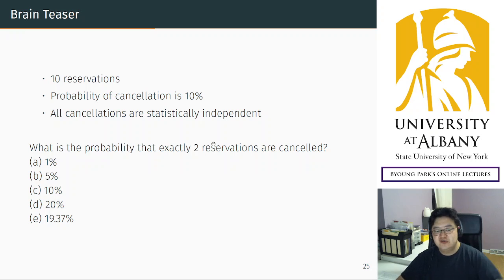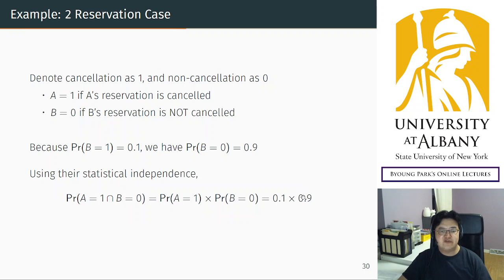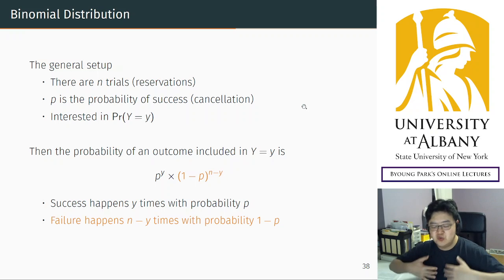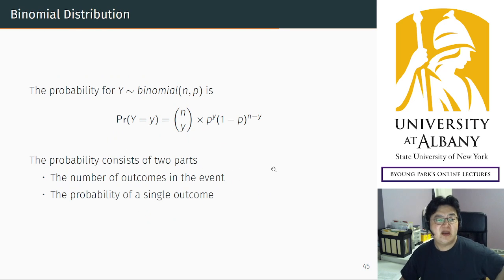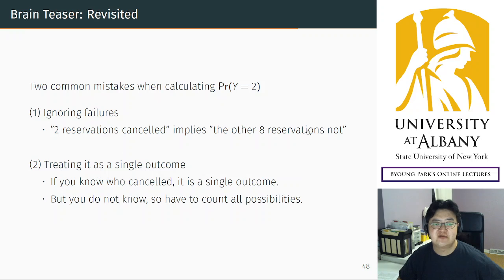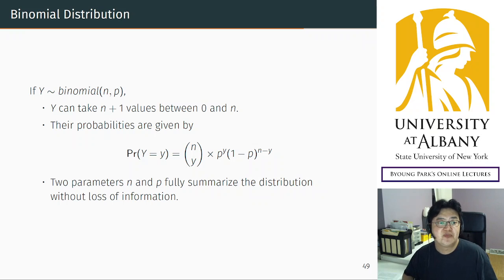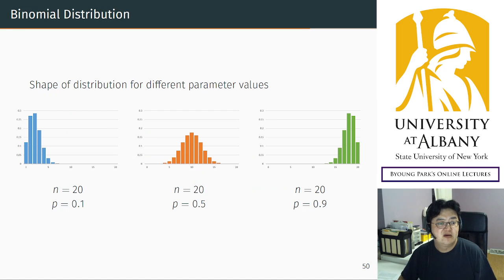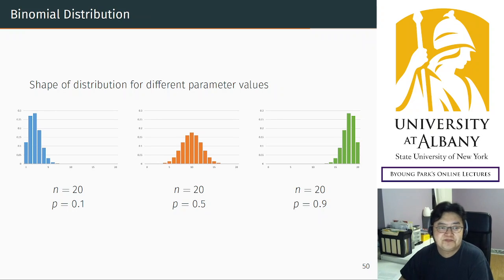eco320 L11 1